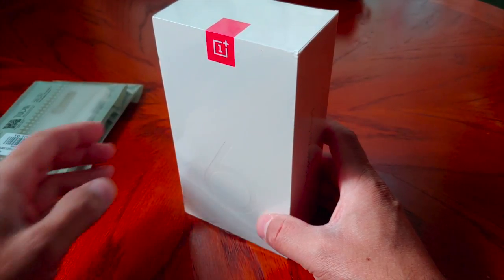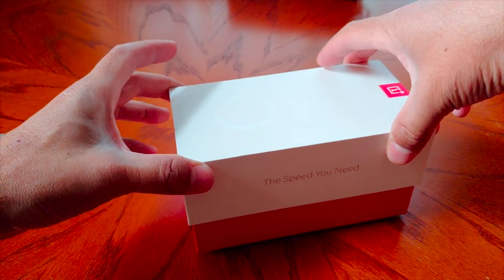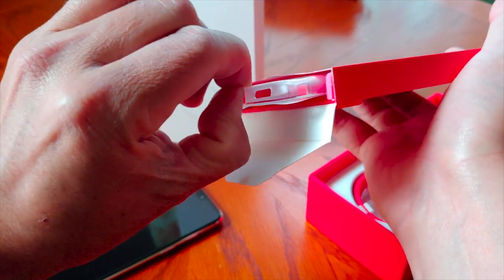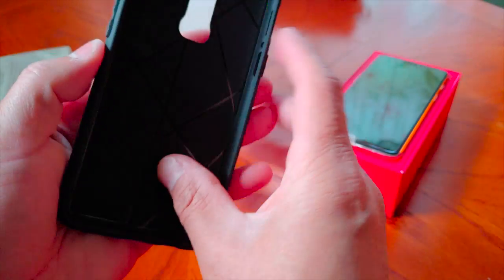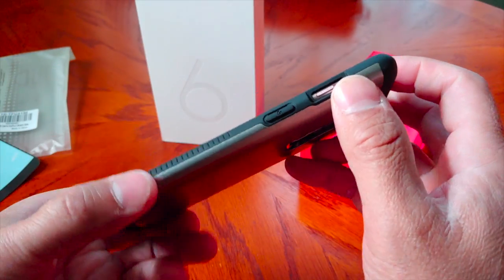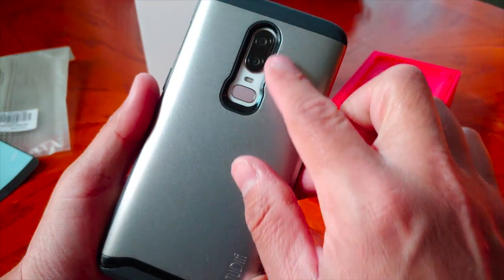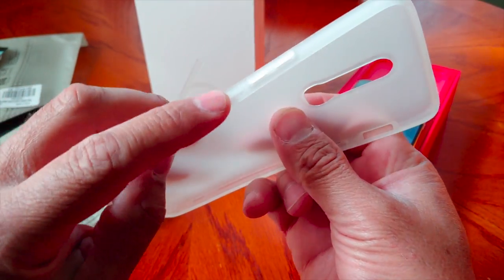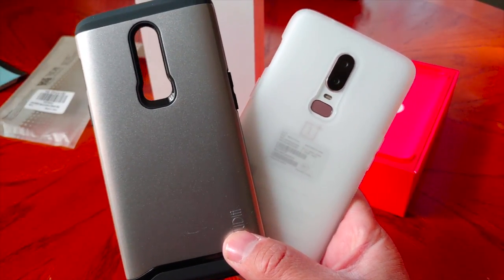PROTECTION FOR YOUR ONEPLUS 6 UNBOXING THAT SILK & TUDIA MERGE : ARCH S CASES!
OnePlus 6

Tudia Merge

Tudia Arch S